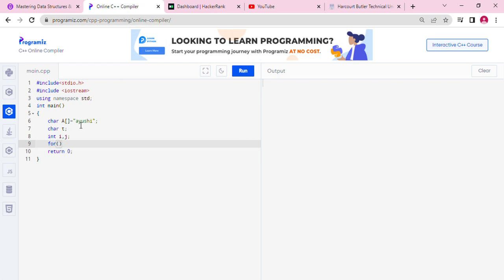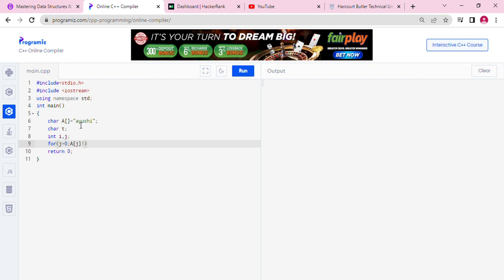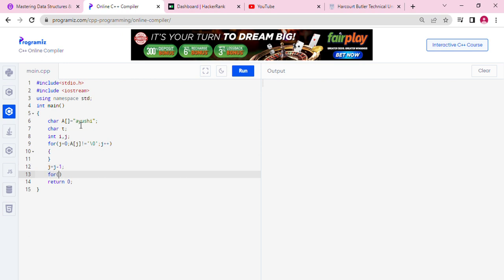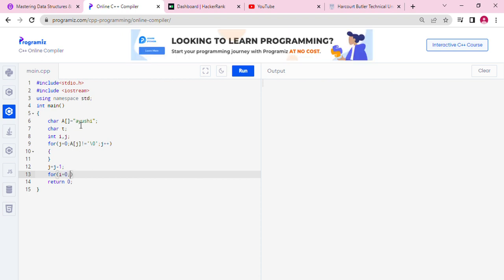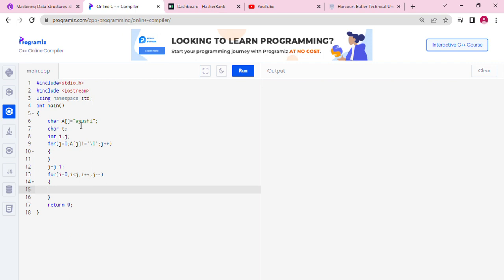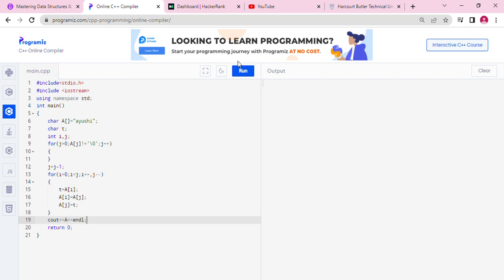REVERSE STRING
Hey there! This is Ayushi Panday and currently I'm persuing my bachelor's in Information Technology from Harcourt Butler Technical University Kanpur.
In this video, I've solved to reverse string on coding ninja's.